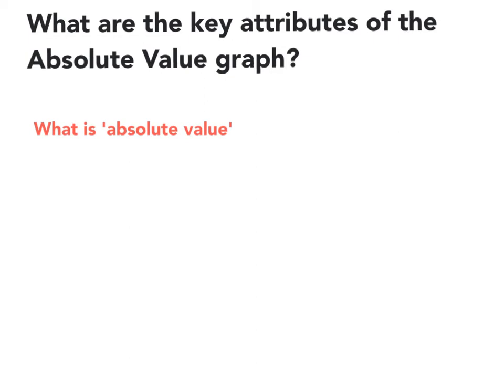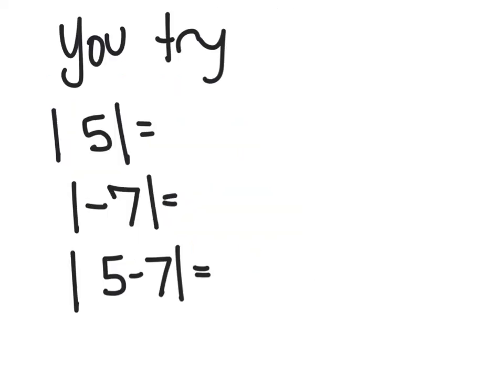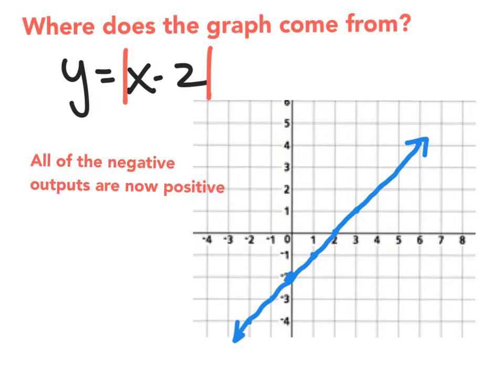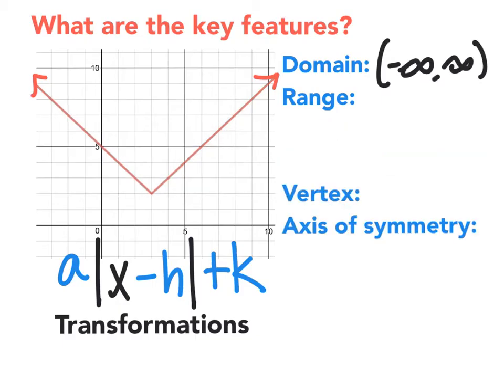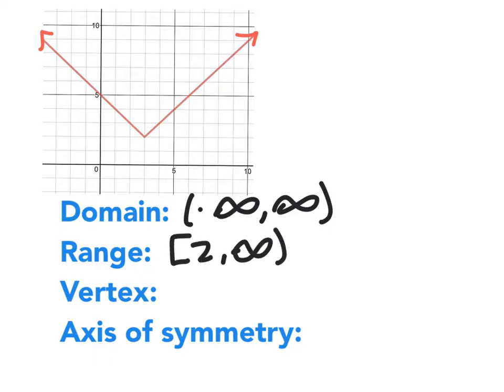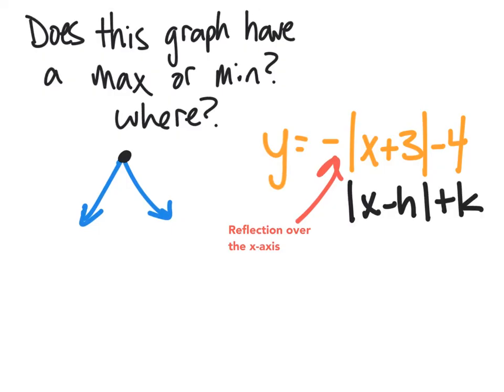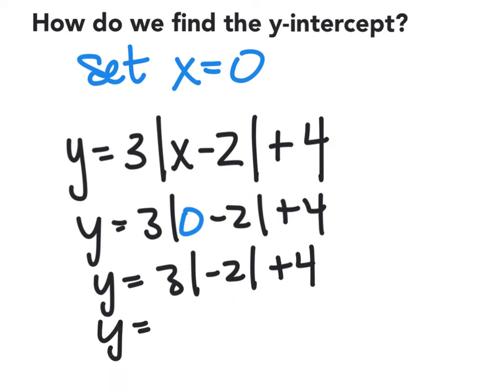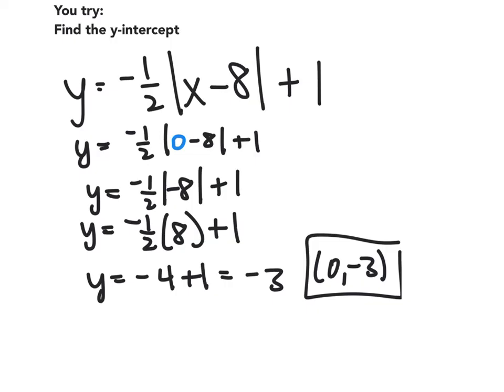key attributes of absolute value functions notes